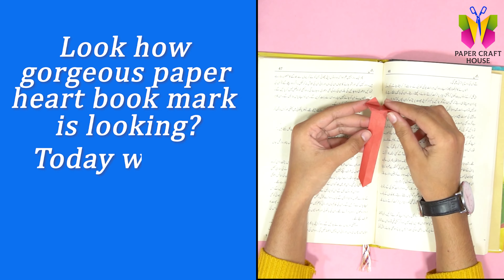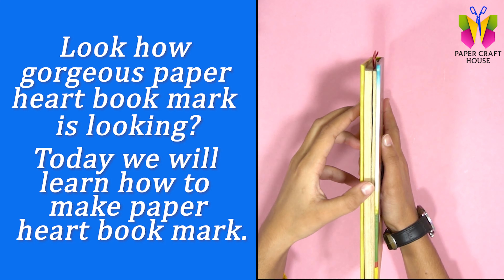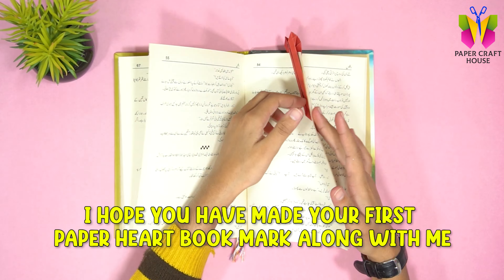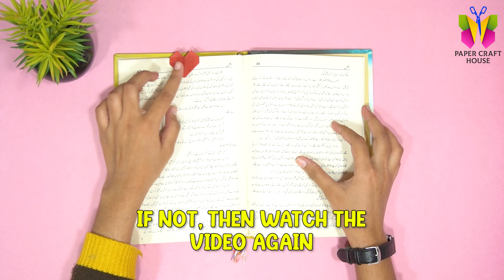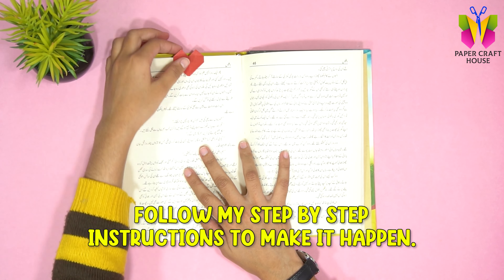Paper Heart Book Mark | Origami Heart book mark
How to Make Paper Heart Easy | Origami Heart Bookmark

FOR PROMOTION USE ONLY - "Copyright Disclaimer Under Section 107 of the Copyright Act 1976, allowance is made for "fair use" for purposes such as criticism, comment, news reporting, teaching, scholarship, and research.